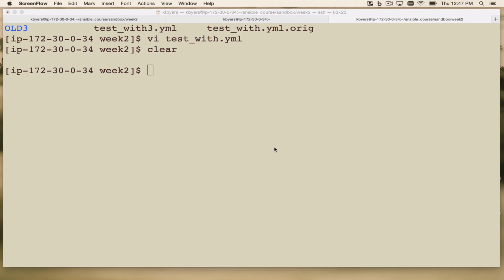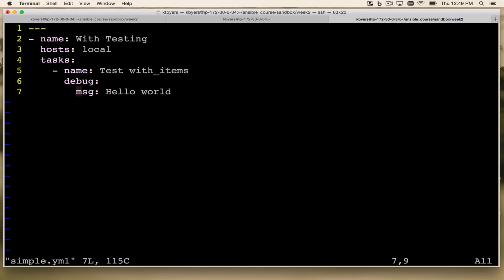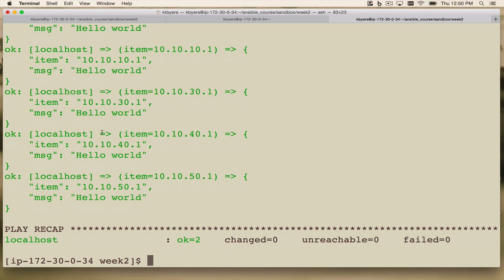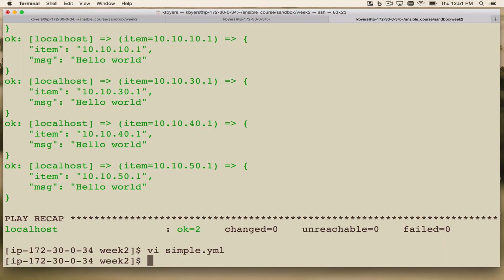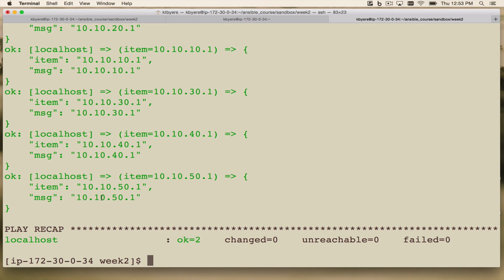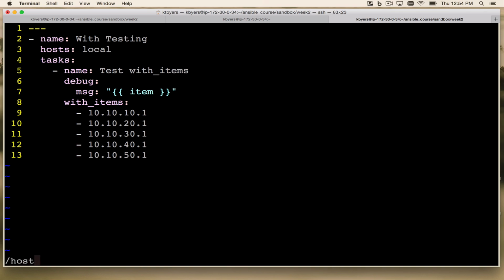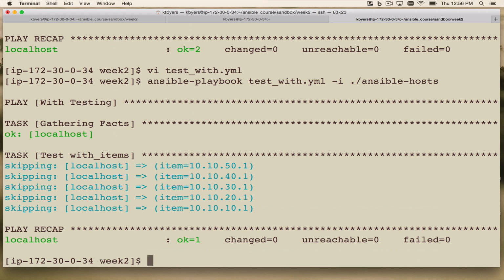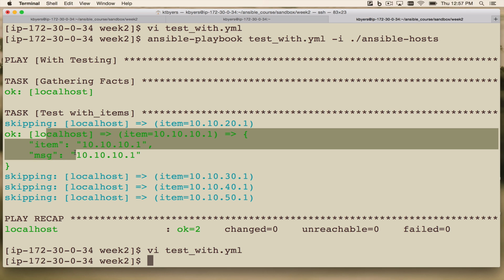7 Loops with items